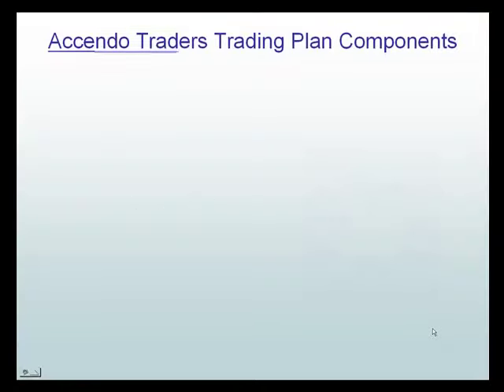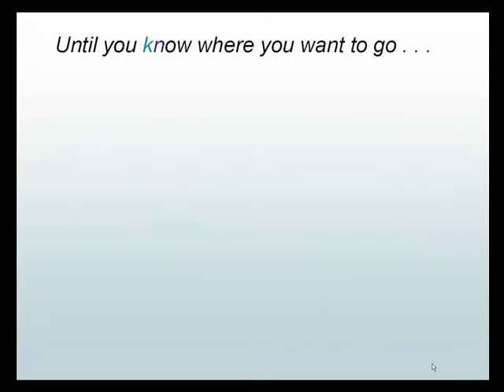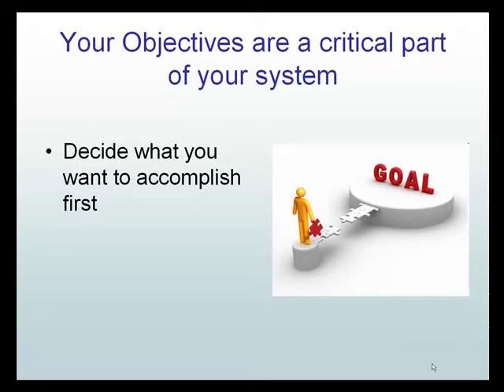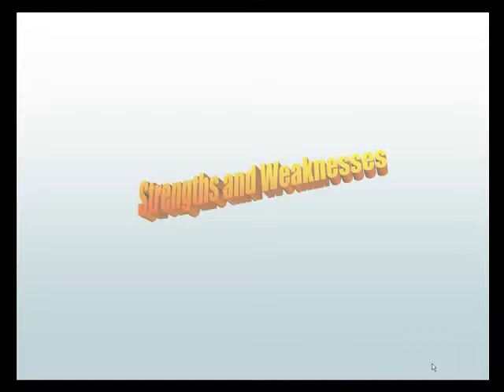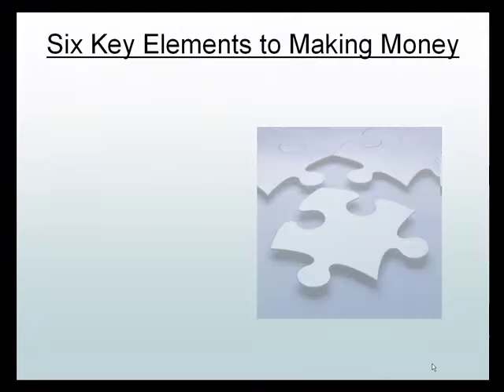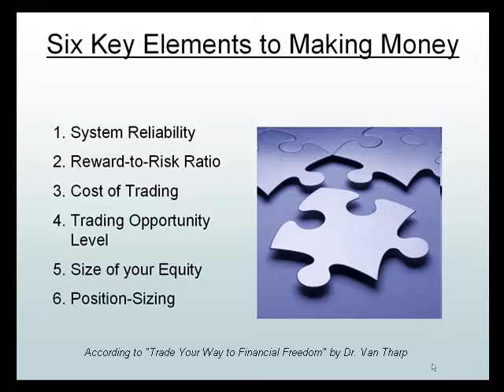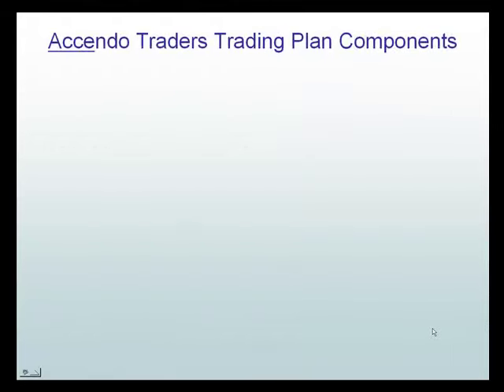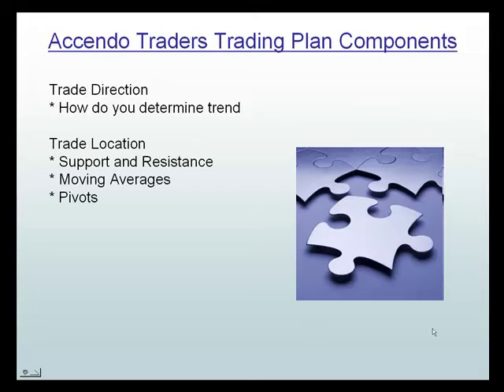The Importance of Trading Plan Development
- One of the most overlooked aspects of investing in the stock market is developing a personalized trading plan.  Many traders find day trading strategies on youtube and try to implement them without back testing or more importantly determining if those strategies align with their own investment goals and risk tolerance.  In this video, we help you design a trading plan that fits your personality and investing style.